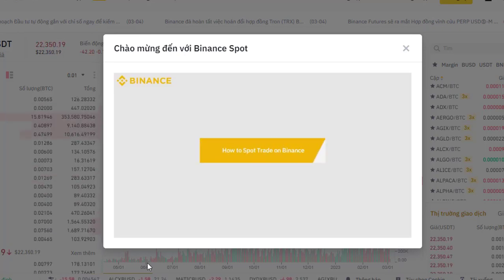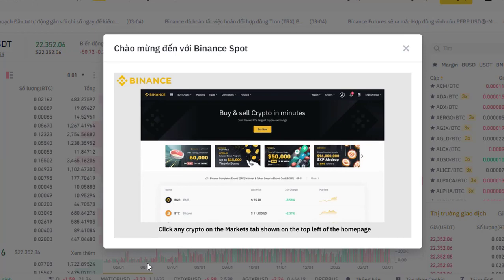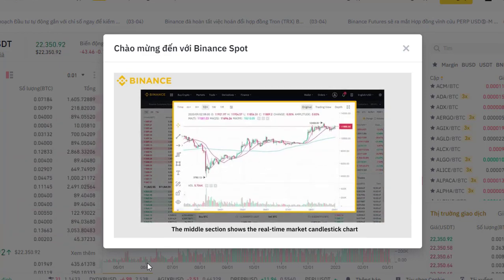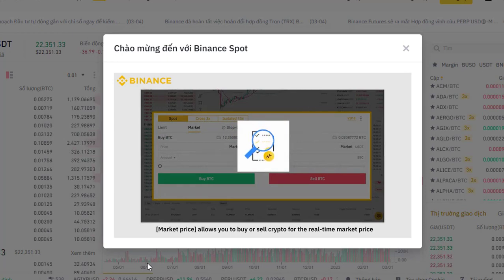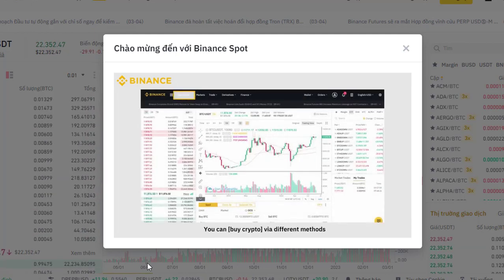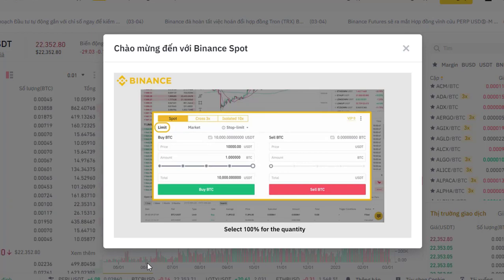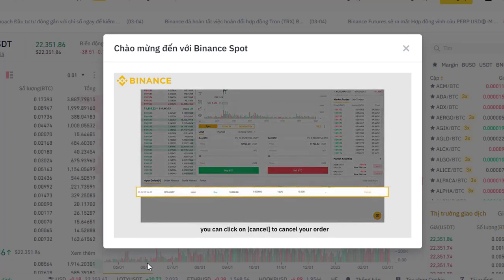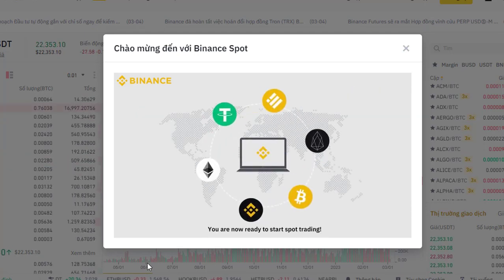How to Crypto Spot Trading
BINANCE FUTURE Enjoy fees as low as 0.017%. Trade now. See details below the video comment pin

Cryptocurrency spot trading is the process of buying and selling digital assets such as Bitcoin and Ethereum for immediate delivery. In other words, cryptocurrencies are directly transferred between market participants (buyers and sellers). In a spot market, you have direct ownership of cryptocurrencies and are entitled to legal rights such as voting for major forks or staking participation.

Exchanges such as Binance facilitate spot trading activities, enabling users to conduct fiat-to-crypto and crypto-to-crypto transactions. Spot exchanges act as intermediaries for buyers and sellers to bid and ask for a crypto asset. When a bid or offer is matched, the exchange will facilitate the trade. Spot exchanges operate 24 hours a day / 7 days a week, which means you can buy and sell crypto any time and any day.

Suppose you want to buy Bitcoin with fiat (USD) in the spot market. In this scenario, you could go to a crypto exchange spot market to look for the BTC/USD trading pair and place a buy order at your desired price and quantity for the execution. After completing your transaction, your tokens will be stored in a spot wallet where you could hold them until their value increases. Alternatively, you could convert it to buy other altcoins that you believe may rise in value.

When holding cryptocurrencies in the spot market, you could potentially benefit from capital appreciation as the value of your cryptocurrency increases over time.